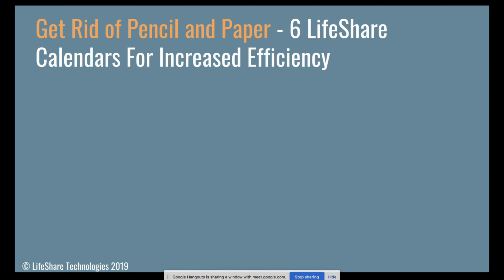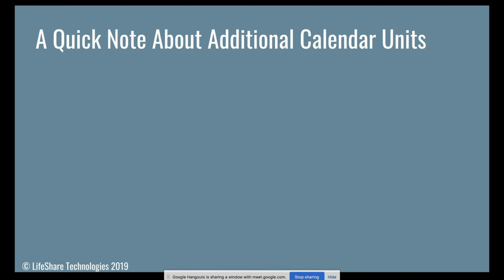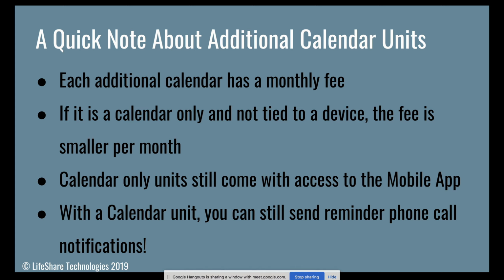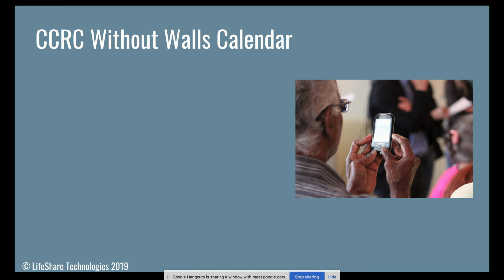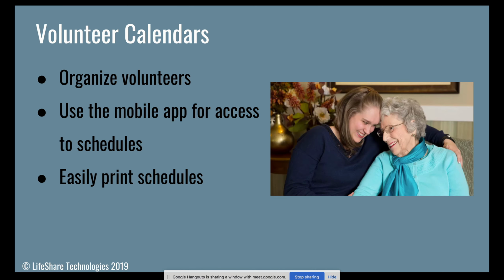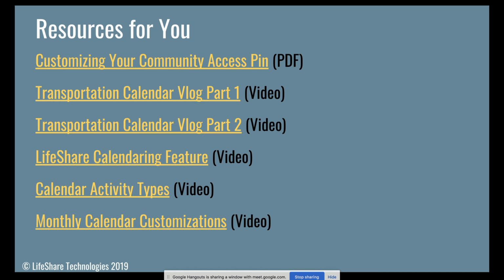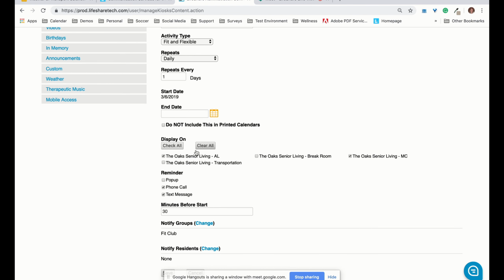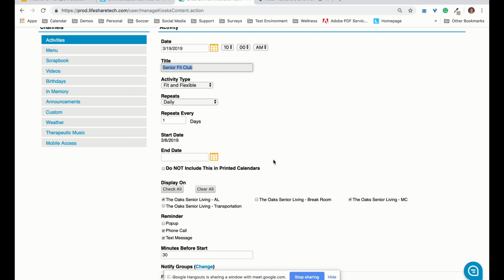Webinar 3 - Non-traditional Calendars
Learn how to use LifeShare calendars to for increased community efficiency!